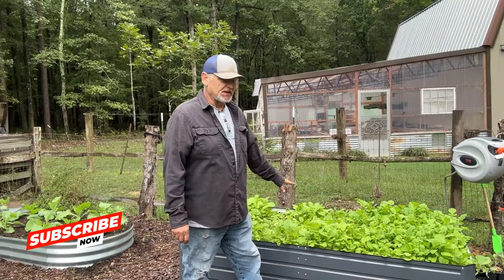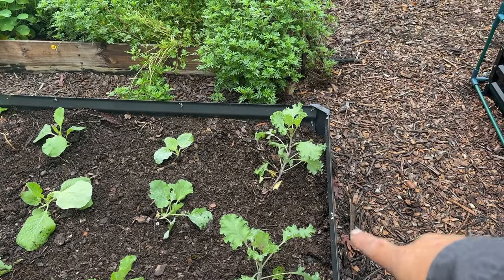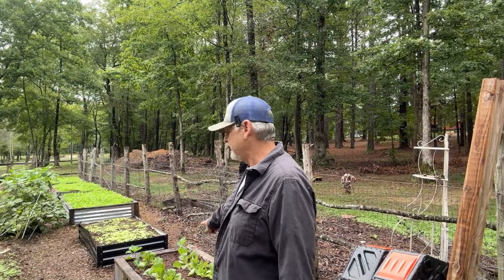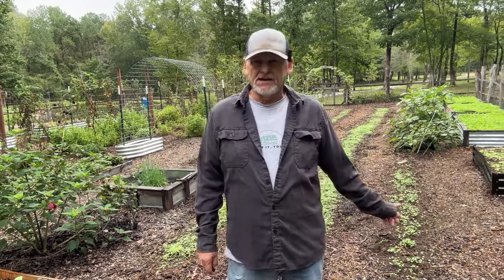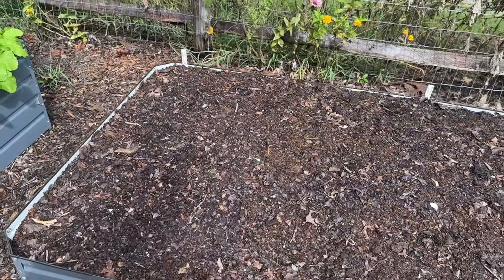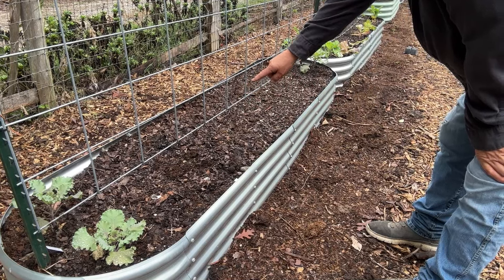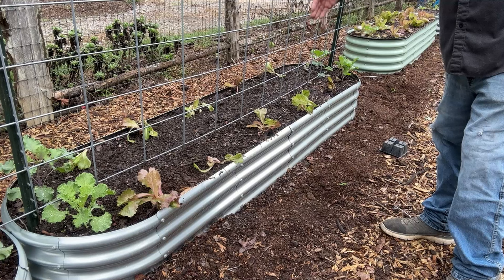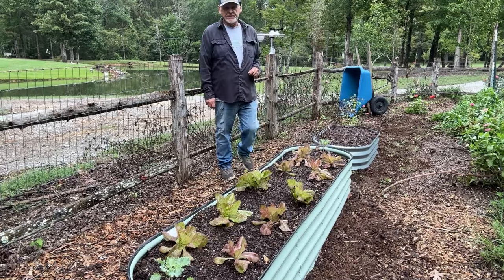Fall Garden EXPERTS Reveal Top Secrets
Take a stroll through our cozy Fall garden in this tour video. Enjoy the vibrant colors and autumn blooms in our peaceful outdoor space.
Fall garden tour